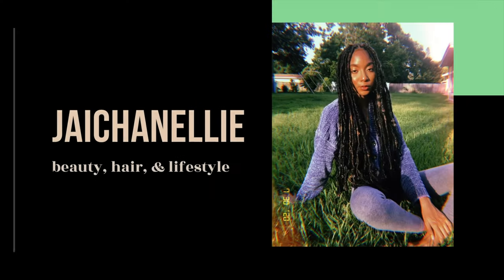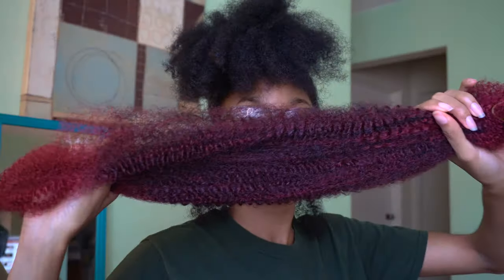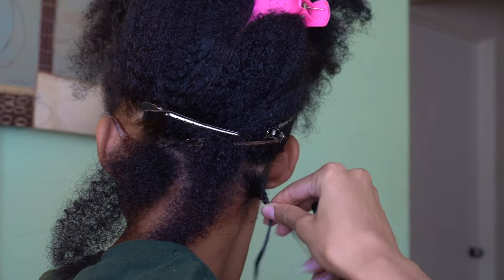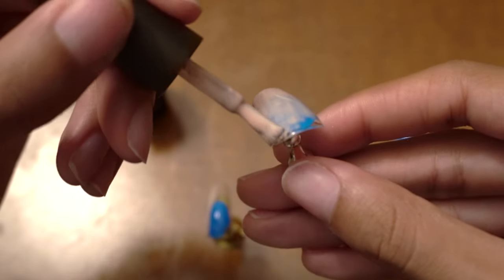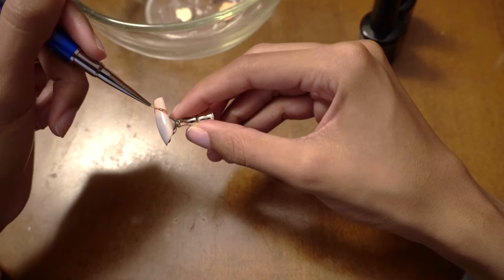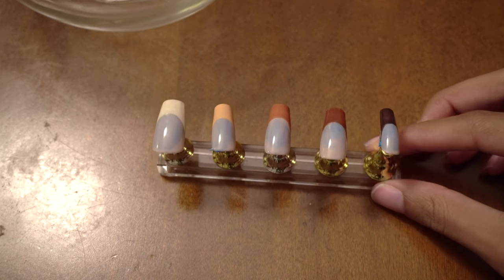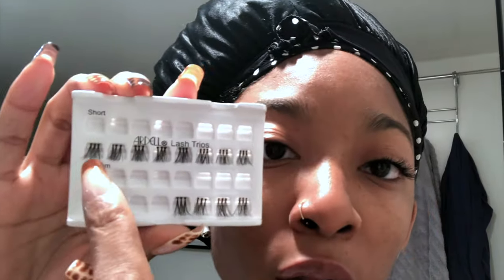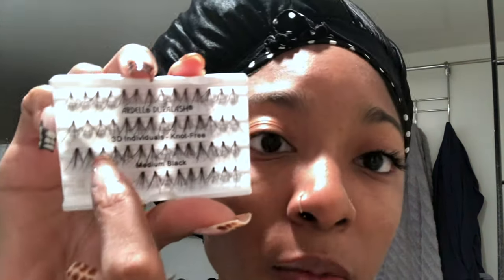SELF-MAINTENANCE VLOG: long spring twist, crocodile print nails, diy lashes | JaiChanellie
Self-maintenance vlog right before (and during) my L.A. trip! We're doing long spring twist, crocodile print nails with brown french tips, DIY lashes, and a classic French pedicure.

Chapters:
00:00 Self-maintenance vlog preview & intro
00:55 How to part your hair in the back for braids, twists, locs, etc.
2:00 Long spring twist
4:35 Brown French tip nails
8:57 Crocodile print nails
10:45 French pedicure
11:52 DIY lashes individual
14:29 Self-maintenance vlog recap